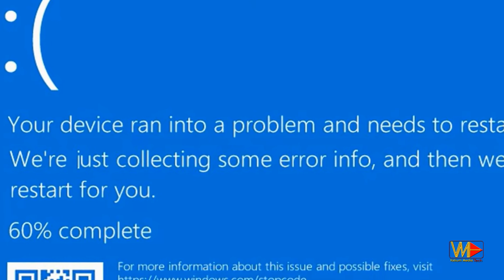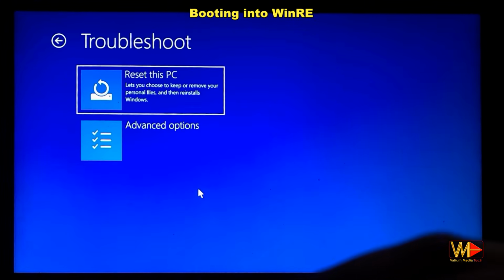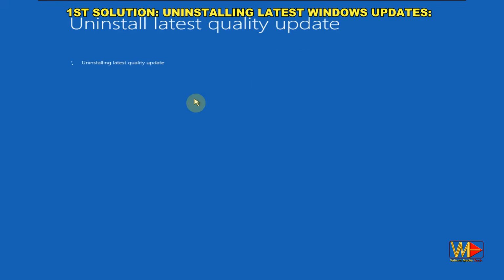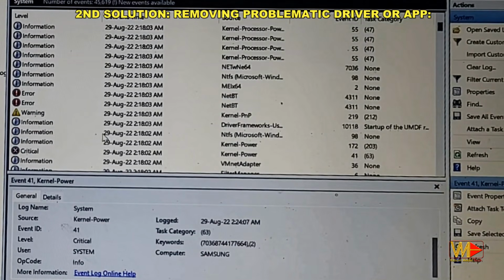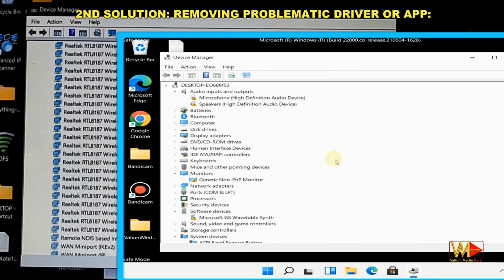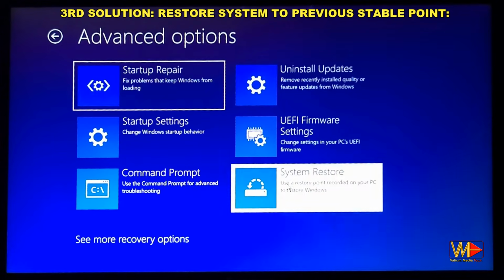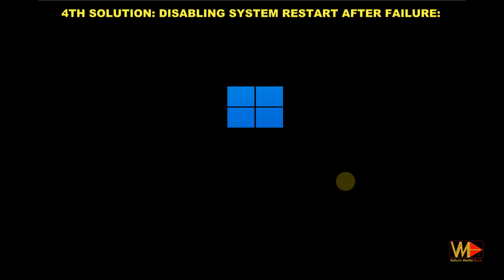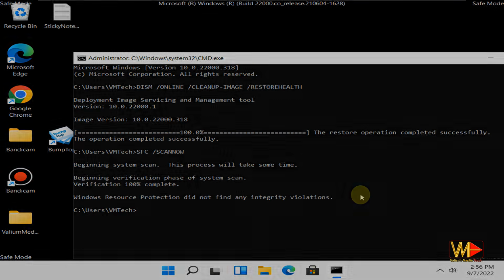System Thread Exception Not Handled Windows 11 | SYSTEM SERVICE EXCEPTION Windows 10 & 11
On this video, I will show you how to fix blue screen boot loop in windows 11 and windows 10 with the following error message:
Your Device Ran into a Problem and Needs to be Restart.
"Stop code: System Thread Exception Not Handled",
“SYSTEM_SERVICE_EXCEPTION”,
or “PAGE FAULT IN NONPAGED AREA”.

Your device ran into a problem and needs to restart we're just collecting some error info, and then we'll restart for you.

This BSOD is usually associated with failure in one of the following system files:
ntfs.sys
fltmgr.sys
nvlddmkm.sys
dxgmms2.sys
Ndis.sys
vgk.sys

It may happen after installing incompatible windows updates or incompatible drivers in Windows 11, Windows 10 or Windows 8.

system thread exception not handled windows 10 tcpip.sys
system thread exception not handled windows 10 boot loop
system thread exception not handled windows 10 nvlddmkm.sys
system thread exception not handled nvlddmkm.sys
system thread exception not handled valorant
system thread exception not handled vgk.sys
system thread exception not handled windows 10 valorant
system thread exception not handled ntfs.sys
system thread exception not handled windows 8.1
system_service_exception blue screen
system_service_exception windows 11
system_service_exception cldflt.sys
system_service_exception netio.sys
system_service_exception win32kfull.sys
system_service_exception win32kbase.sys
system_service_exception dxgkrnl.sys
system_service_exception windows 7
system_service_exception windows 11

This is the list of common hot keys used to open Boot menu in most common laptops’ brands:
- Acer: F12, F9 or Esc.
- Asus: Esc or F8
- COMPAQ: F9 or Esc.
- Dell: F12
- Fujitsu: F12
- HP: Esc or F9
- Lenovo: F12, F8, F10, Novo Button or Fn+F11
- MSI: F11
- Razer Blade: F12
- Samsung: F12 or F2
- Sony: Assist Button, Esc or F11.
- Toshiba: F12

your pc ran into a problem and needs to restart we're just collecting some error info windows 10
your device ran into a problem and needs to restart windows 11
your device ran into a problem and needs to restart stuck at 100
your pc ran into a problem and needs to restart frozen
your pc ran into a problem and needs to restart loop
your pc ran into a problem and needs to restart 2021